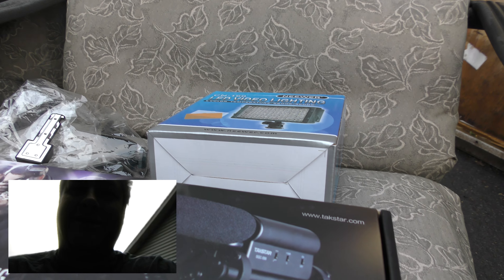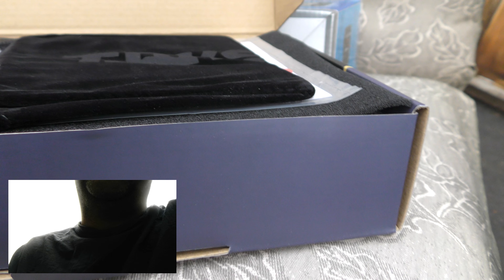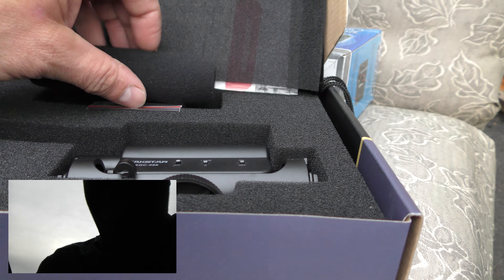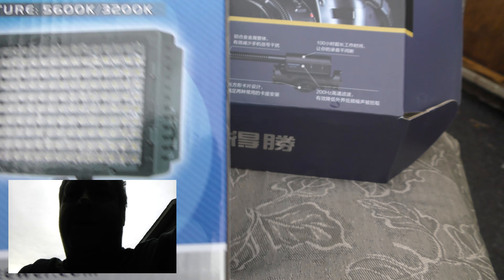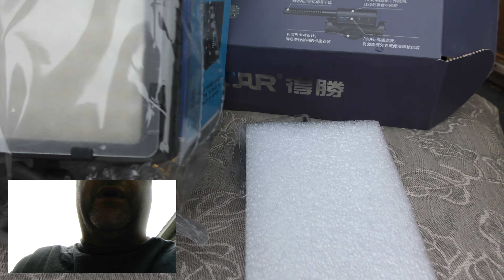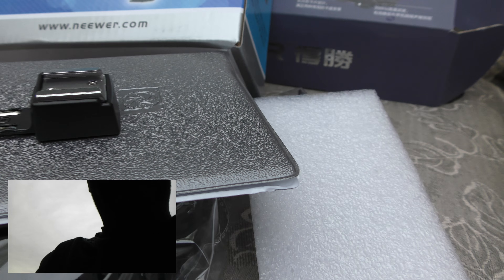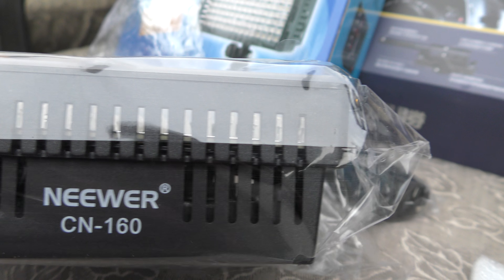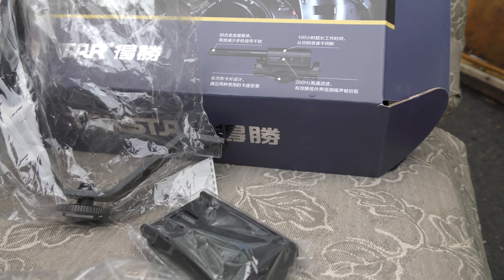Nomadic Society-Day 15 clip #1 -Unboxing Takstar microphone -SCG-598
message me to chat about what i really think of it